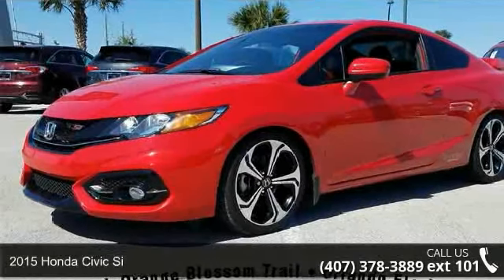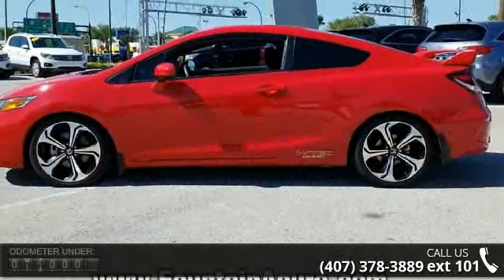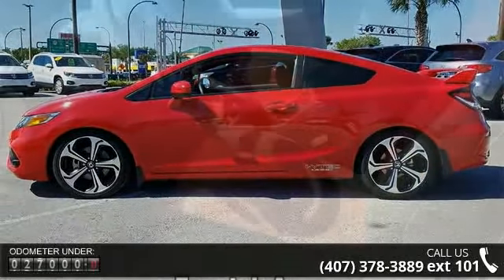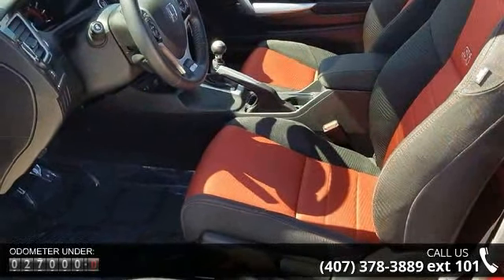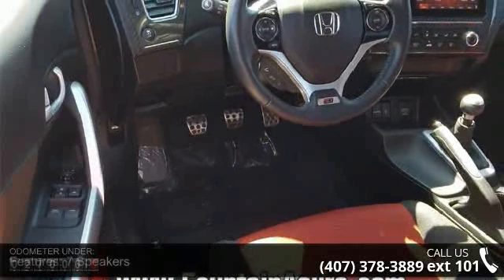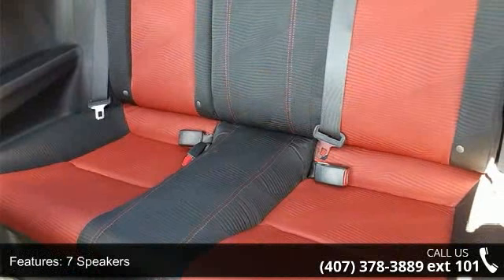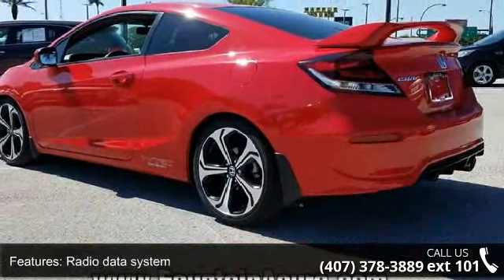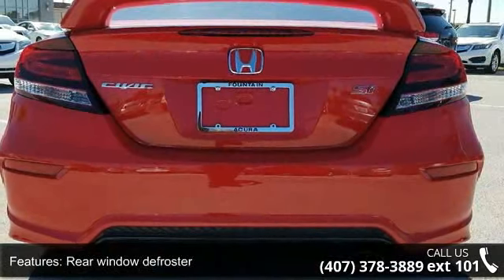2015 Honda Civic Si - Fountain Auto Mall - Orlando, FL 32809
Recent Arrival! Cloth. Clean CARFAX. CARFAX One-Owner. Odometer is 14856 miles below market average! 31/22 Highway/City MPG**Awards: * 2015 KBB.com 10 Tech-Savviest Cars Under $20,000 * 2015 KBB.com 10 Best Sedans Under $25,000 * 2015 KBB.com 15 Best Family Cars * 2015 KBB.com 10 Most Affordable Cars * 2015 KBB.com 10 Best UberX Candidates * 2015 KBB.com Best Buy Awards * 2015 KBB.com Brand Image Awards2016 Kelley Blue Book Brand Image Awards are based on the Brand Watch(tm) study from Kelley Blue Book Market Intelligence. Award calculated among non-luxury shoppers.  Kelley Blue Book is a registered trademark of Kelley Blue Book Co., Inc.